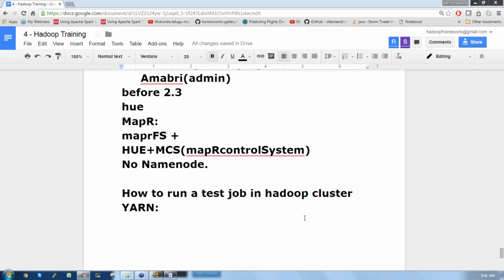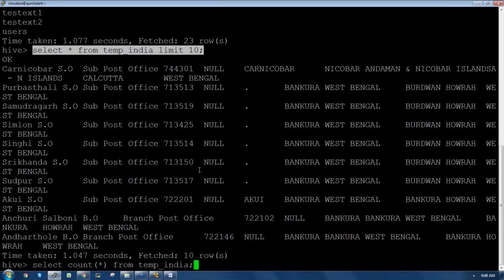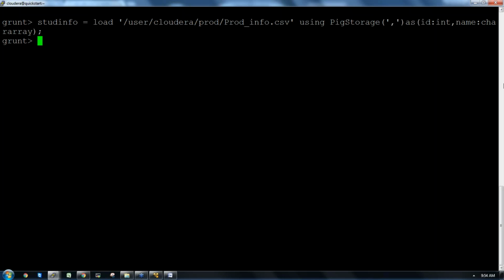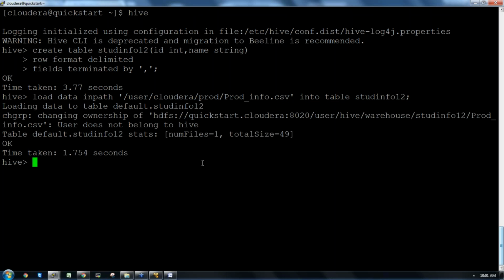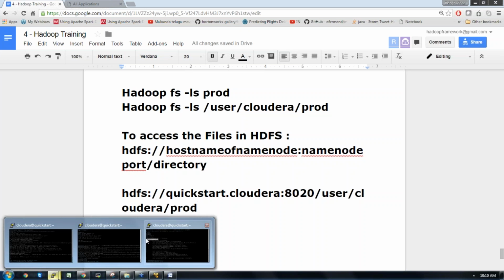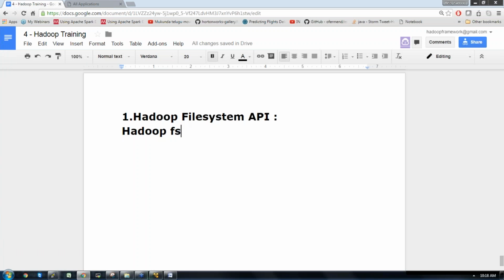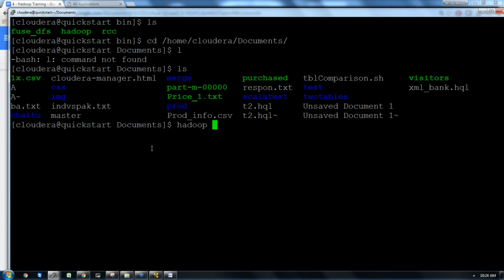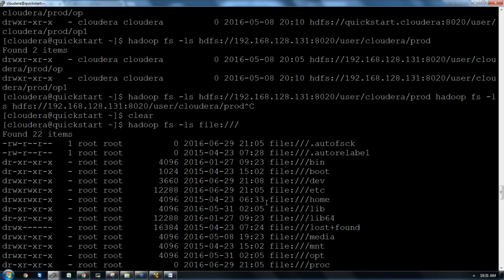Running A Job in Hadoop cluster 3